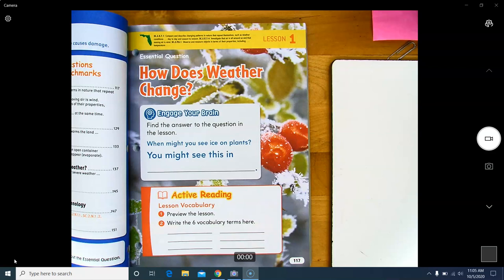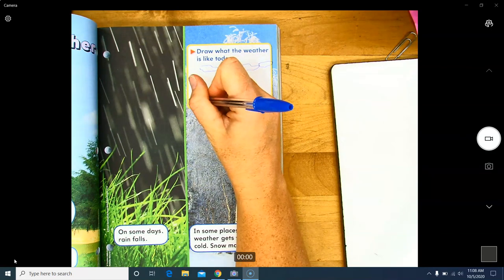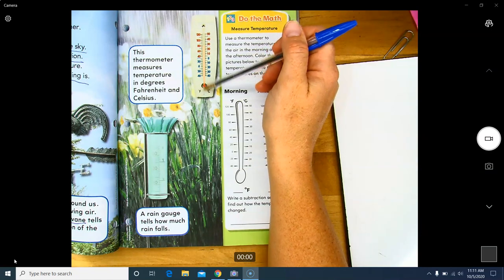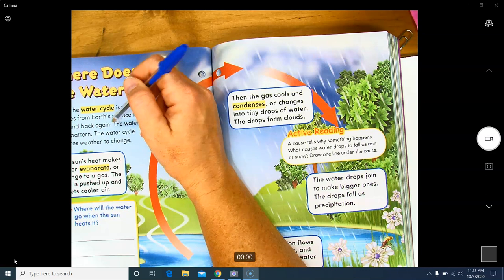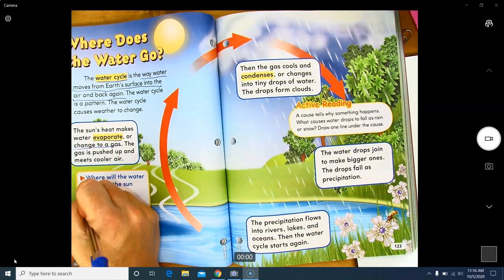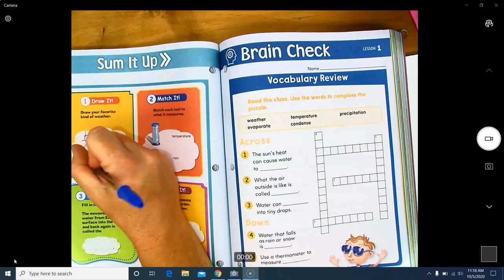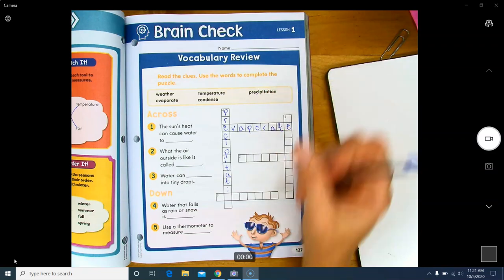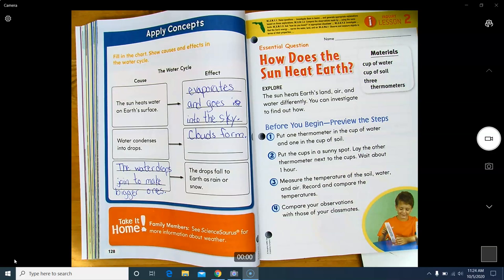2nd Grade Florida Science Unit 4 Lesson 1 How Does Weather Change